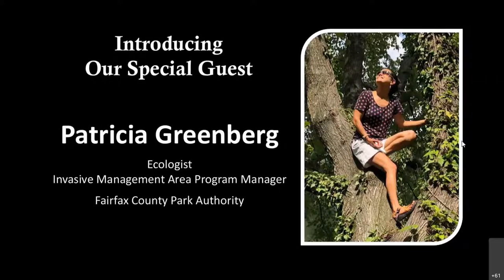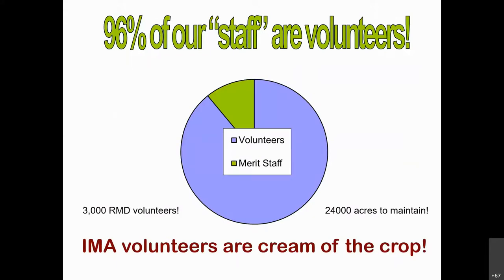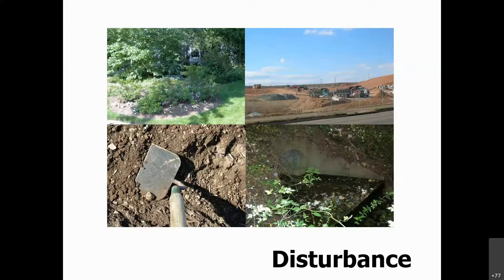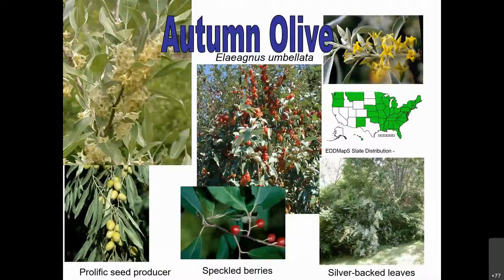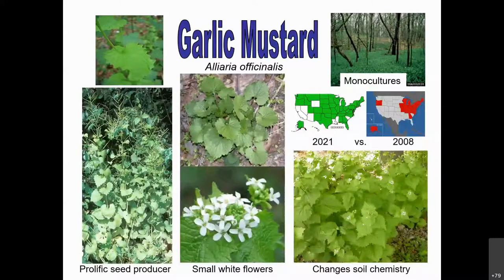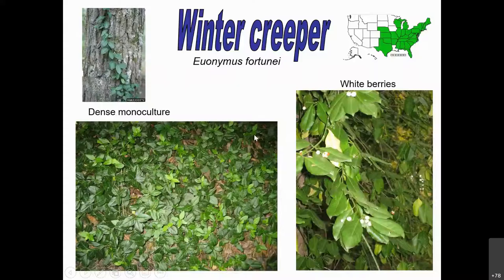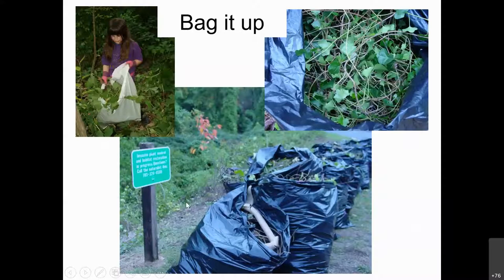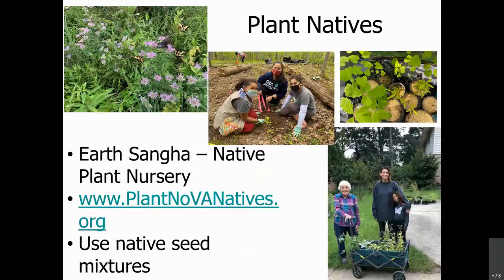Green Breakfast - Invasive Management Area: Ecology, Species, and Volunteer Management Training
Patricia Greenberg, Ecologist and Invasive Management Area Program Manager with the Fairfax County Park Authority, shares an overview of common invasive plant species and techniques to manage them.